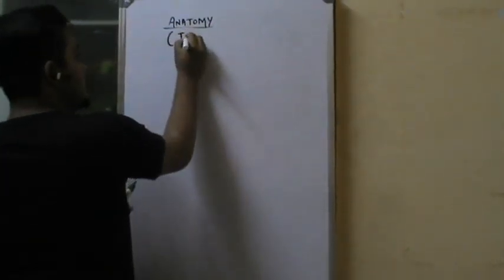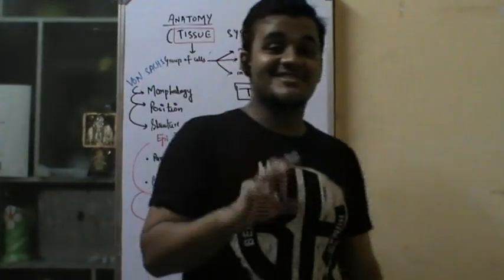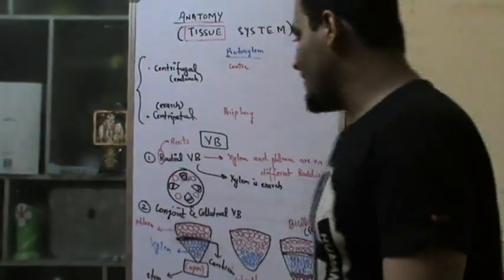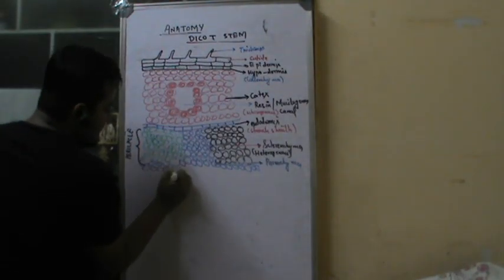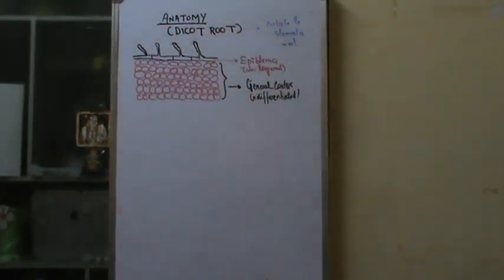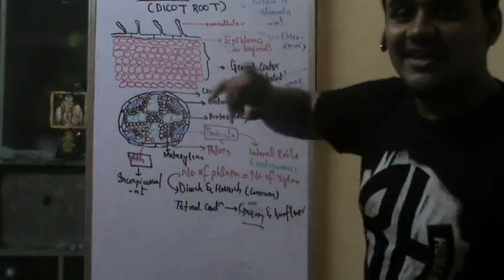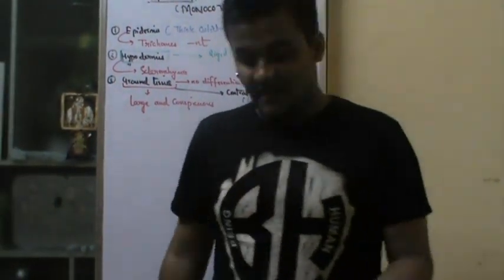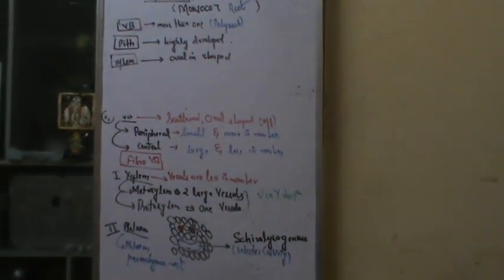Plant Anatomy-Part 1(Dicot & Monocot-Stem & Root)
Hello viewers, in this video I have discussed major portions of chapter Anatomy in plants from class 11 Botany  and every page of NCERT (that includes exemplar, practical and NCERT textbook itself) is thoroughly covered.
The major key topics like
1.Tissue system b VON SACHS.
2.Dicot stem and root.
3.Monocot stem and root.
4.Types of development(centripetal and centrifugal)
5.Types of vascular bundles.

.are covered in great details as per required by NEET/AIIMS split up.

The worksheet for this topic will be available with part 2 of this video.

Hope you like the video and prepare best for your exams.

Thanks...